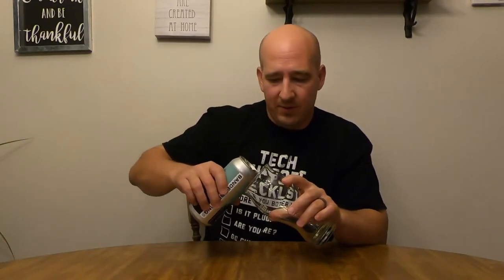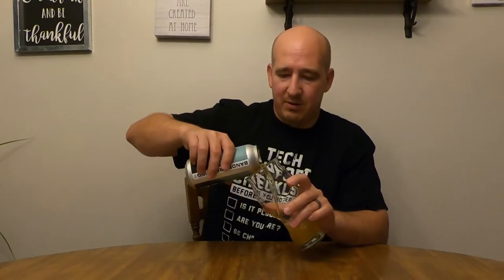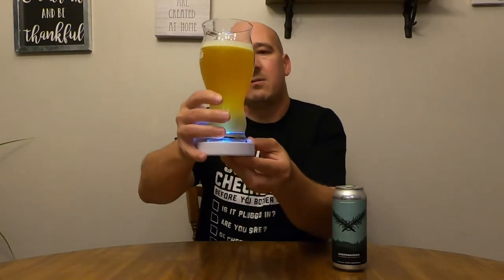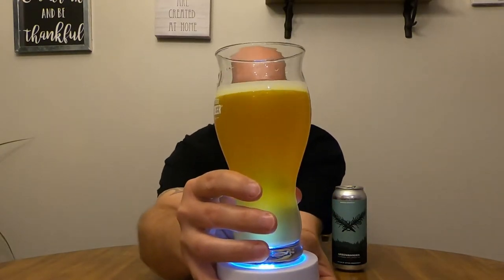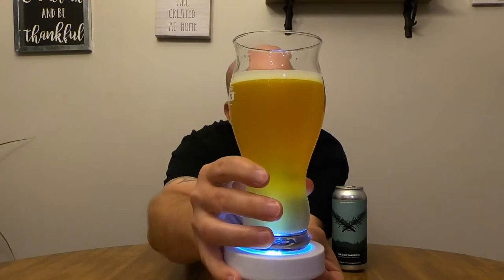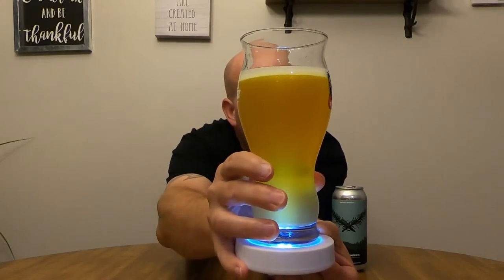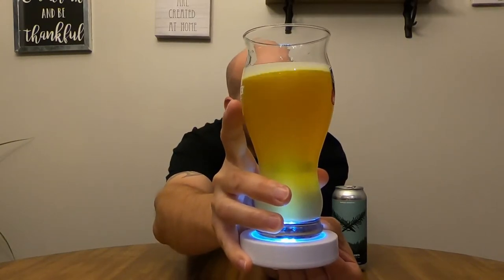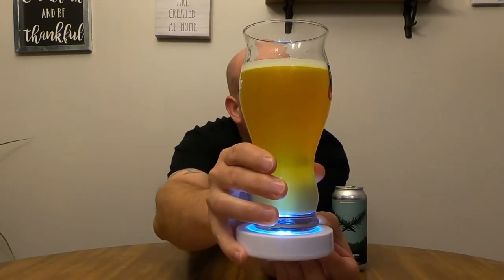Banded Brewing Greenwarden ale with spruce tips beer review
Turns out, this was actually a viewer request from a while ago, but I forgot to check my list before filming.  Cheers!